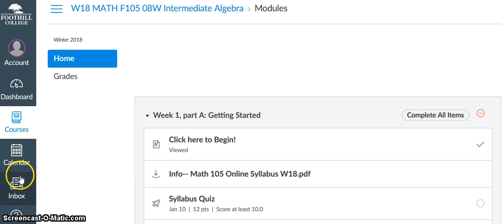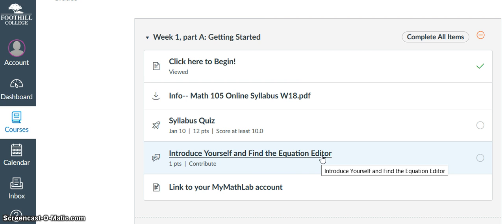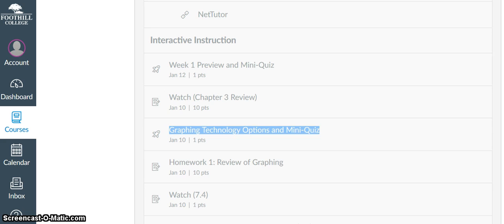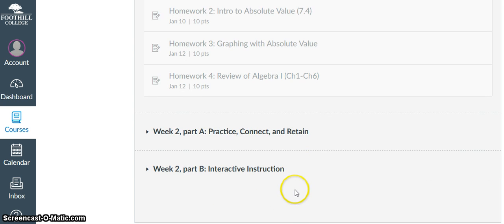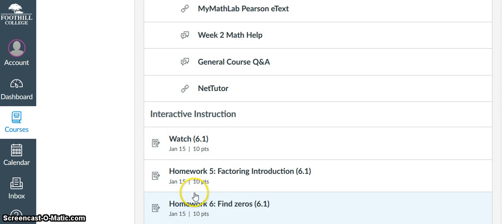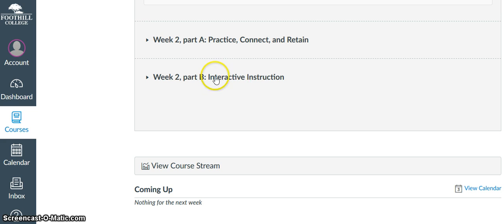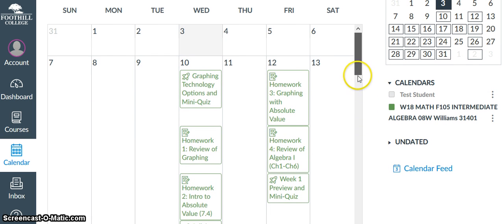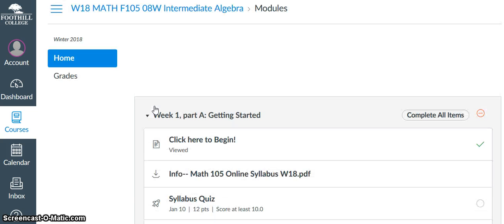Course site orientation